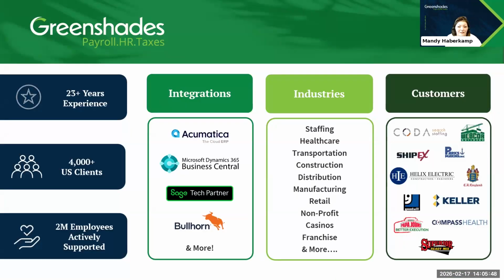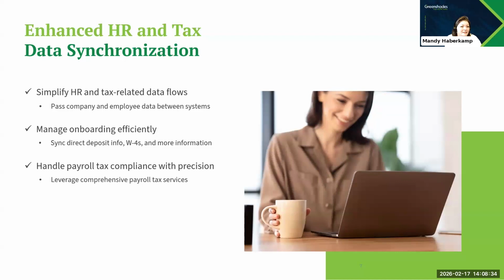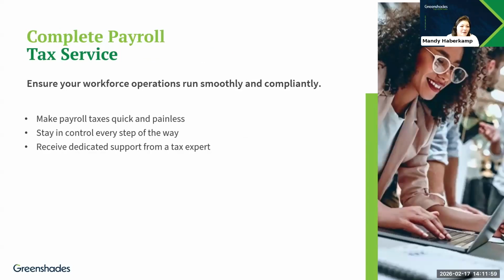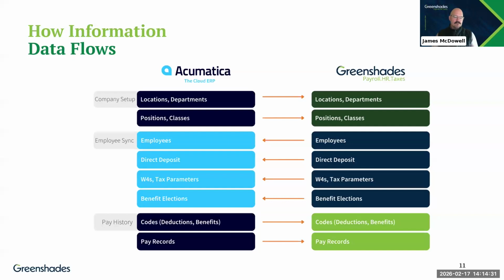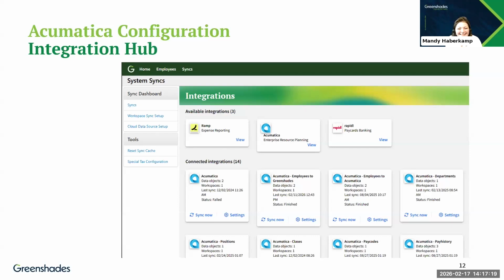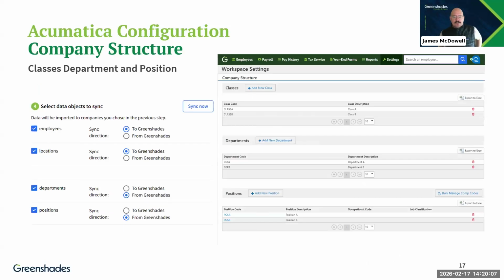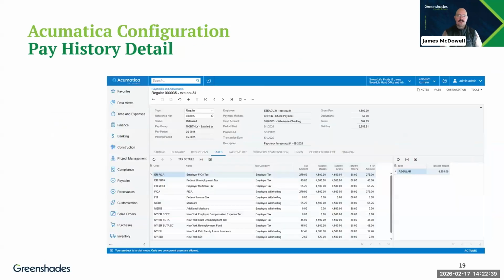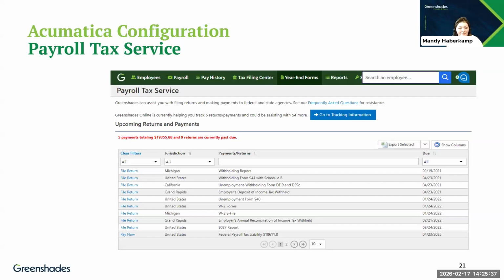Reimagine HCM for Acumatica The Greenshades Advantage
Discover how Greenshades transforms HR and payroll tax compliance for Acumatica users in this comprehensive webinar. Join Mandy Haberkamp and James McDowell as they explore seamless integration strategies, employee self-service capabilities, and automated tax compliance solutions designed to streamline your HCM processes.

What You'll Learn:
✔️ Seamless Data Integration – How company setup, employee data, and payroll information flow effortlessly between Acumatica and Greenshades
✔️ Employee Self-Service Portal – Empower your workforce with mobile-friendly access to personal information, pay history, onboarding, and more
✔️ Automated Tax Compliance – Simplify payroll tax management with automated calculations, filings, and dedicated tax expert support
✔️ Configurable Workflows – Customize your integration to align with your business needs and maintain control over data synchronization
✔️ HR Efficiency Tools – Reduce manual tasks with guided workflows, e-signature support, and real-time data access
Key Highlights:

Integration Deep Dive – See exactly how Greenshades connects with your Acumatica instance, including configuration options for different organizational needs

Product Walkthrough – Explore employee data synchronization, benefits management, and how pay history flows between systems
Tax Service Overview – Learn how Greenshades manages federal, state, and local tax compliance with 23+ years of expertise
Real-World Applications – Understand how to leverage Greenshades
whether you run payroll in Acumatica or use external payroll systems

About Greenshades:
Greenshades is a cloud-based HCM solution specializing in HR and tax compliance for ERP systems. With over 4,000 clients and 2 million active employees nationwide, Greenshades delivers expertise in payroll tax automation, employee self-service, benefits management, and ACA compliance.

Timestamps:
00:00 – Welcome & Introduction
02:41 – About Greenshades
06:30 – HR & Tax Data Synchronization
10:33 – Employee Self-Service Portal
12:40 – Complete Payroll Tax Service
14:34 – Integration Deep Dive with James McDowell
19:14 – Administrator & Employee Views
23:20 – Pay History & Tax Filing Walkthrough
27:00 – Recap & Next Steps

Ready to streamline your HR and tax compliance? Contact Greenshades today to see how we can extend the value of your Acumatica investment.